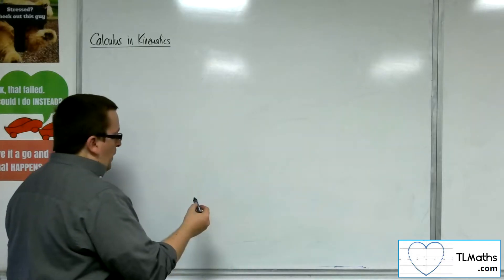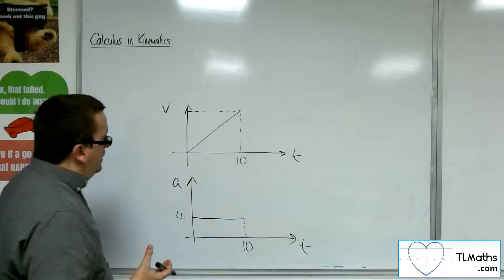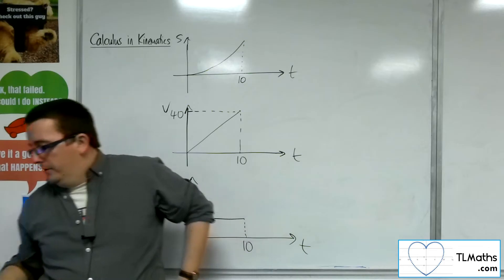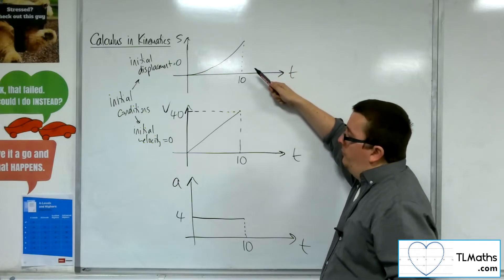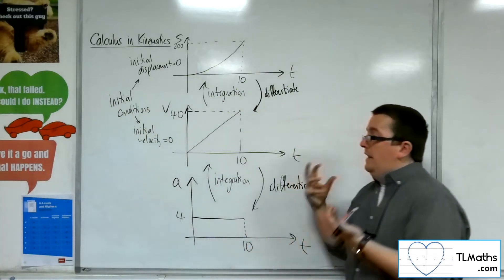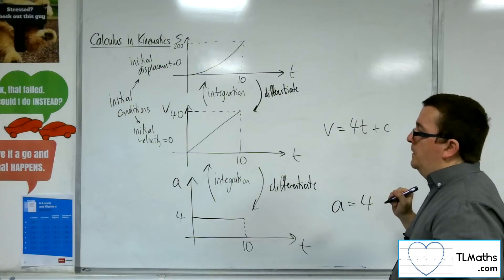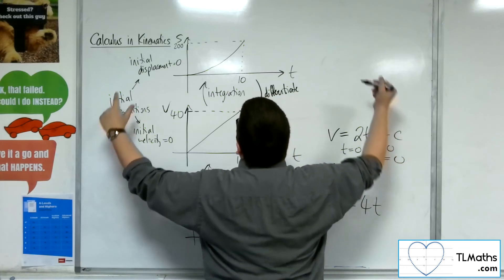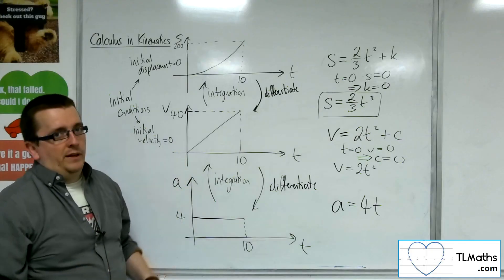A-Level Maths: Q4-01 [Calculus in Kinematics: Introduction to General Motion]